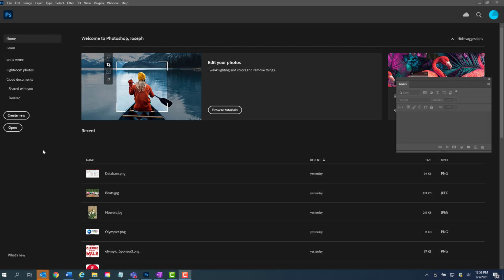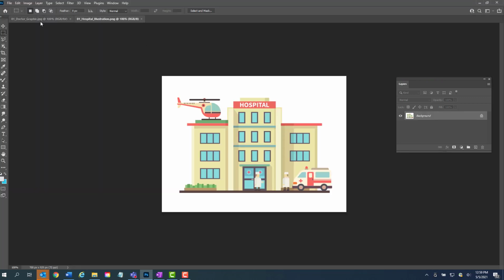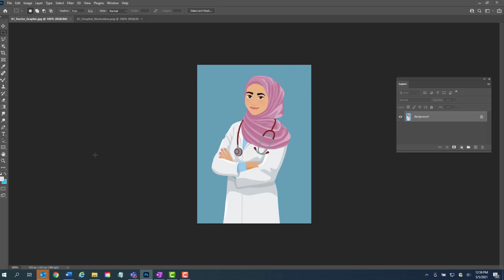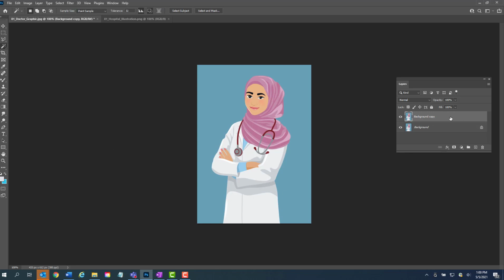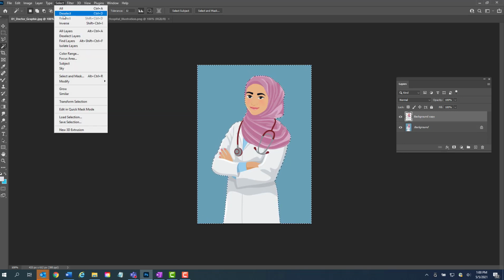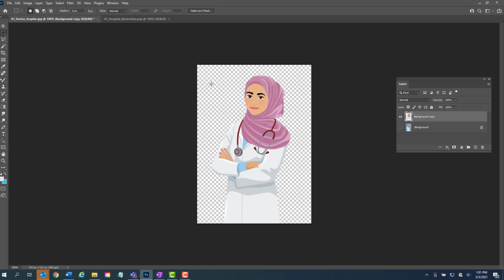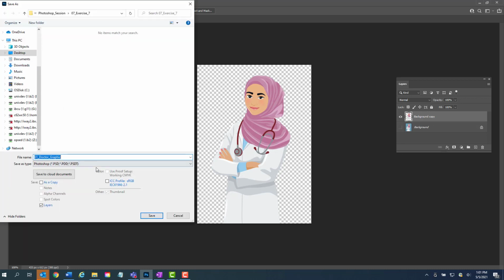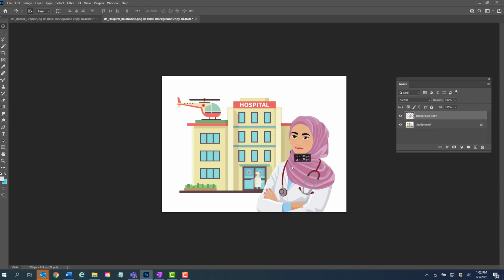Create Transparent Image In Adobe Photoshop – Magic Wand Tool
The Photoshop For Learning Professionals workshop is an introductory hands-on workshop created by Joe Biondo that takes learners through Photoshop’s basic capabilities. In this video you will learn to create a transparent image using the Magic Wand tool.